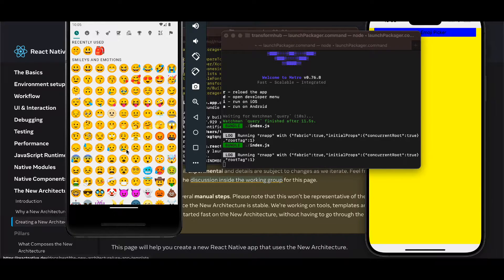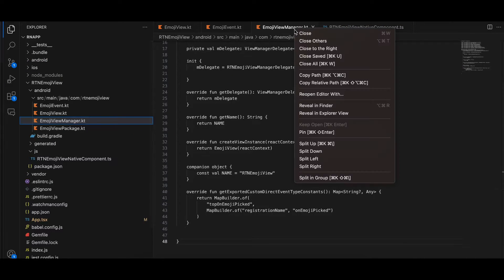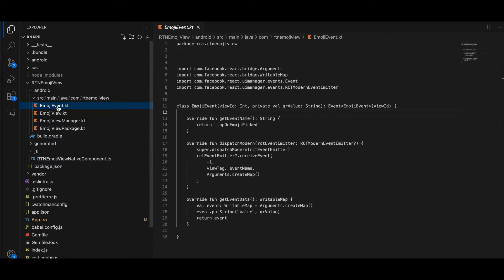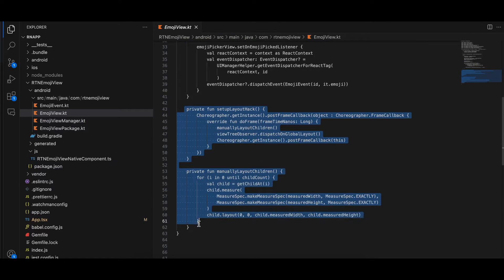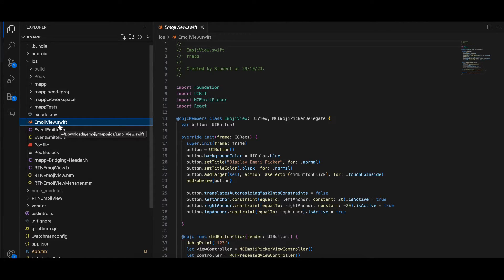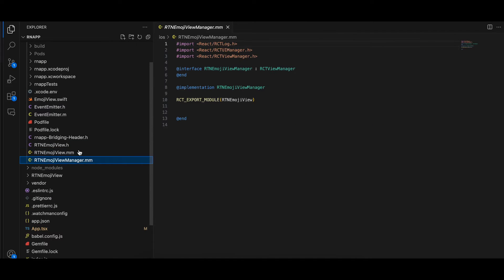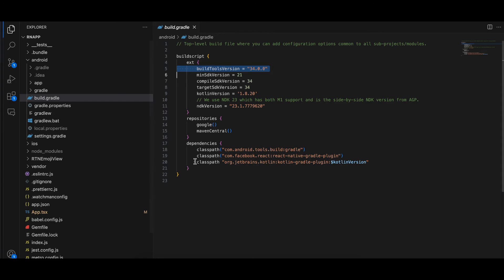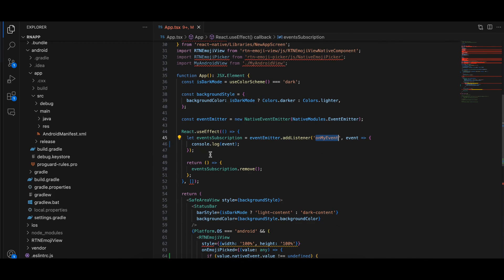Display Emoji picker in react native's new architecture without third party lib